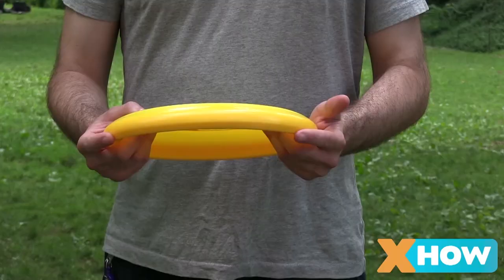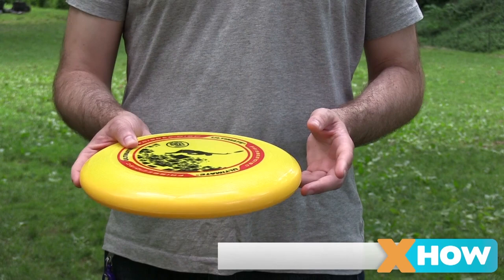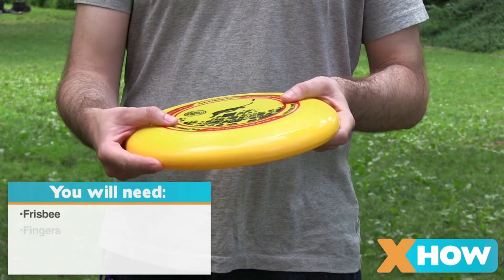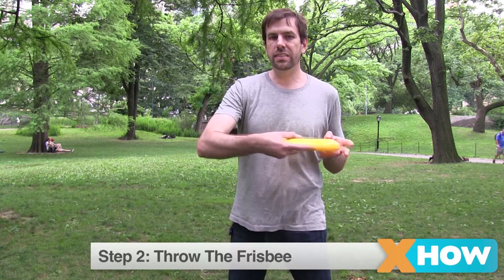This is the Most Pathetic Thing We've Ever Published | XHow | Adult Swim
You should know how to throw a Frisbee before summer is over, don't you think? Let XHow Xpert Jason Roeder show you the proper grip!

About Adult Swim:
Adult Swim is your late-night home for animation and live-action comedy. Enjoy some of your favorite shows, including Robot Chicken, Venture Bros., Tim and Eric, Aqua Teen, Childrens Hospital, Delocated, Metalocalypse, Squidbillies, and more. Watch some playlists. Fast forward, rewind, pause. It's all here. for all your full episode needs. We know you wouldn't forget, but it never hurts to make sure.